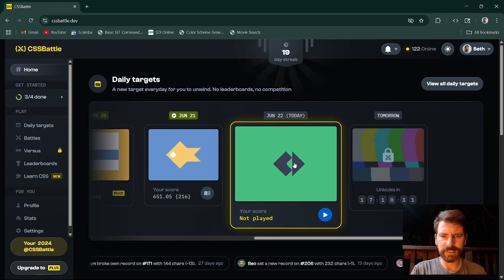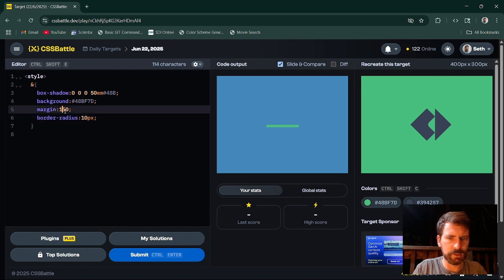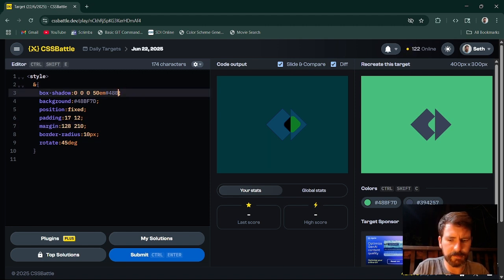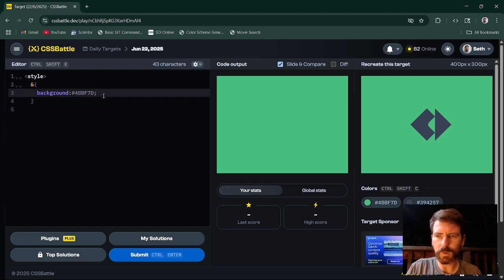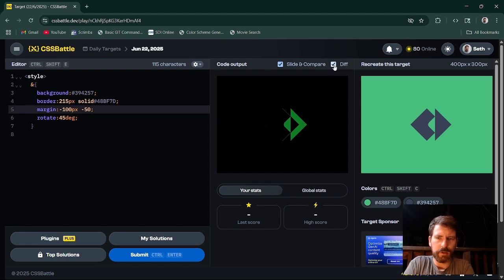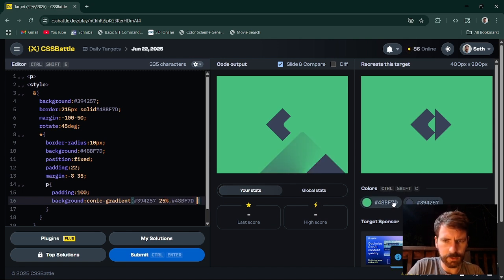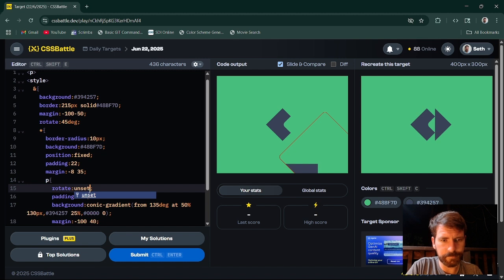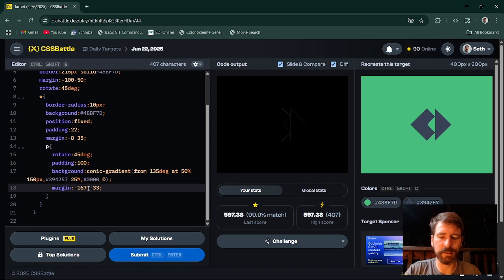CSS Battle Daily Challenge 6-22-25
This was a mess all the way through, way to long to get 99.9%. None of the ideas worked out very well. Can someone explain why I am unable to get a rotate out of a descendant element?